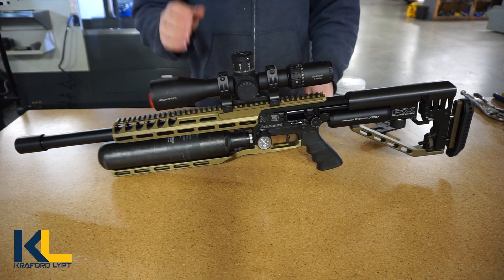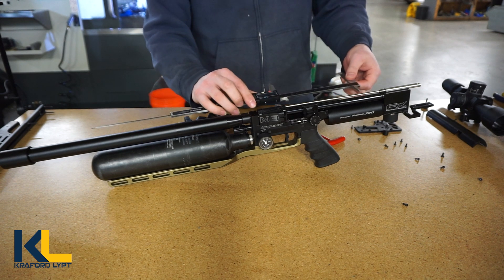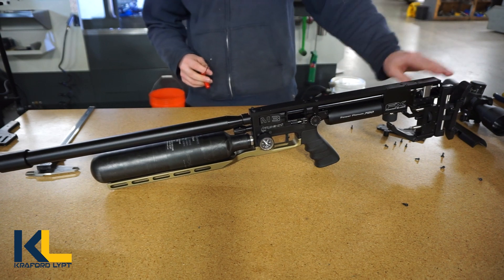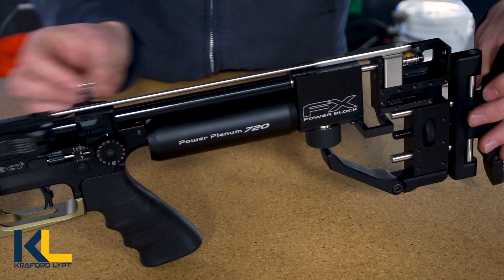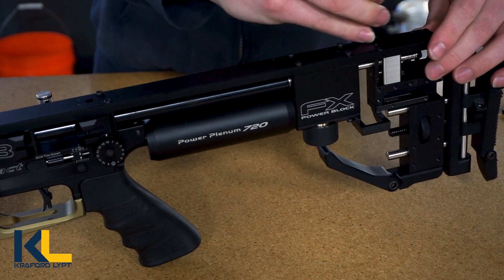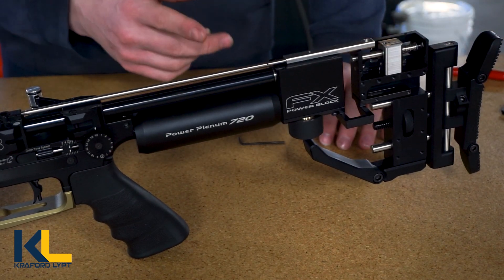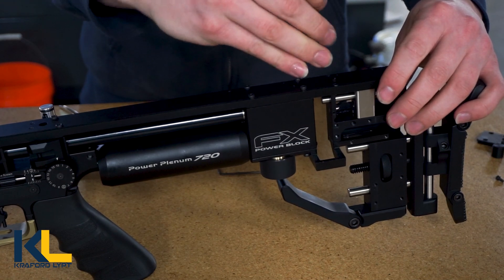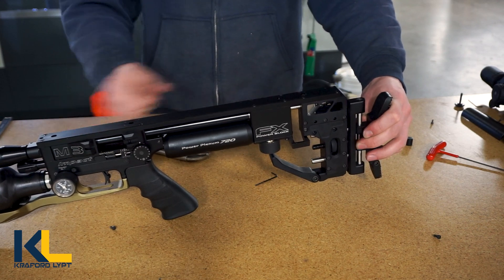Kraford and Lypt FX Impact L-tech Probe Install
Installation of Kraford and Lypt's L-tech on a FX Impact.
The L-tech probe system is compatible with the FX Impact MKI the MKII and the M3 including the power block.